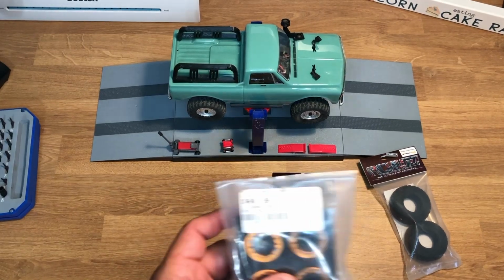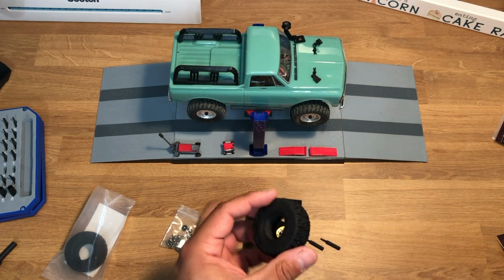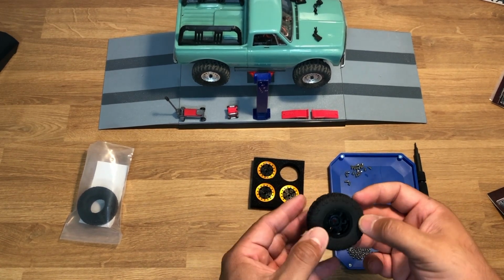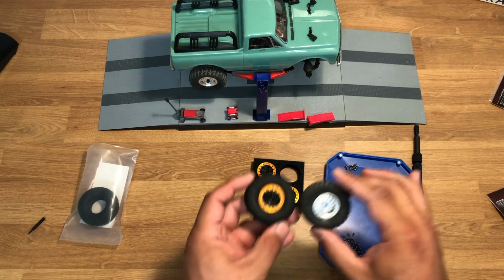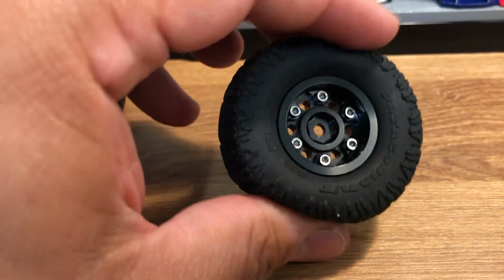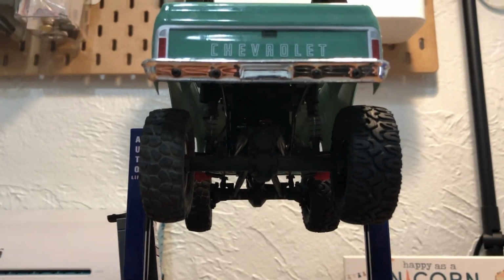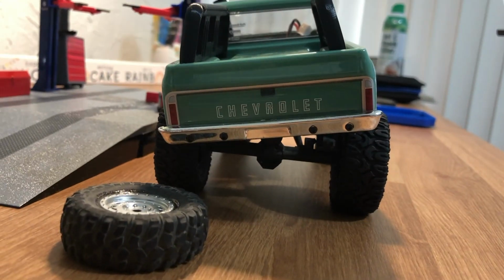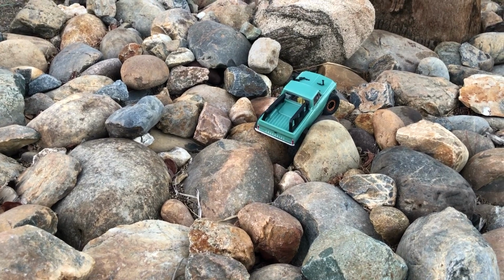RC Recon: Beadlocks Rims and Patagonia Tires Install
Hello everybody,
I have a full install video on bead lock rims and tires on my Overland RC project "RC Recon". Let me tell you it was a first-time experience installing these suckers on right lol. I will try to post more videos of the project.

Afternoon Tea (extended) by Mona Wonderlick